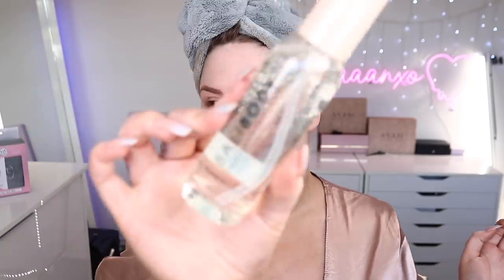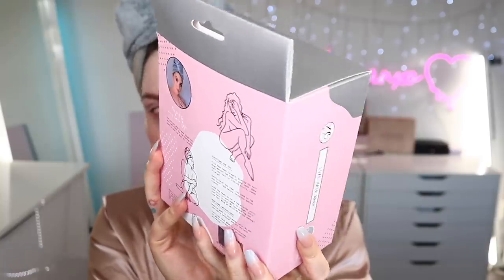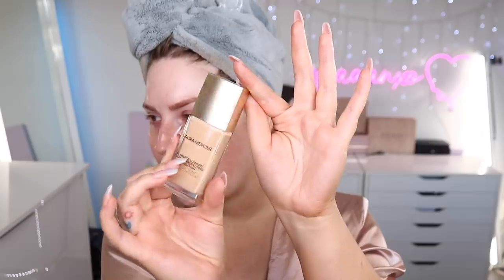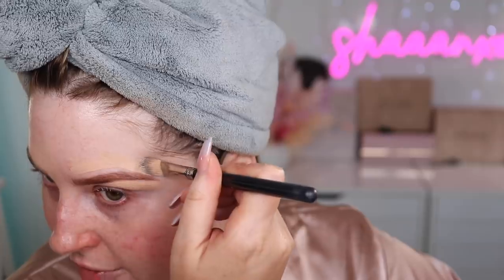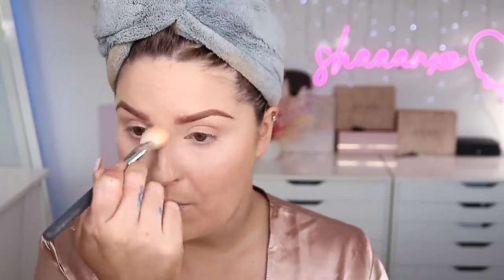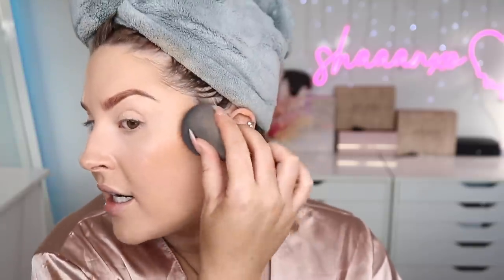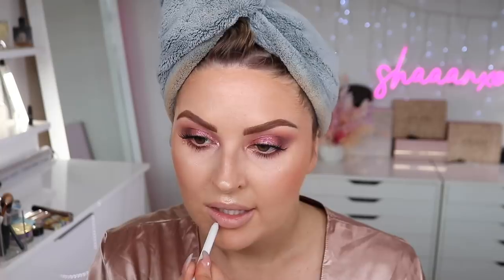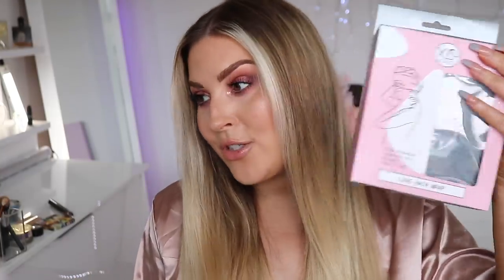full face of first impressions! 💕 actually in love with this look lol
today we have a new full face of first impressions ft the new naughty palette and more! what are your thoughts? i hope you are getting some time off to relax everyone, merry xmas!! xx

^ xoBeauty Brushes - Concealer Brush, Small Face Brush, Contour Fan Brush, Crease Blender Brush, Short Shadow Brush

MARKED WITH ^ = GIFTED/MY BRAND

📫 P.O.BOX ADDRESS 📫
Shannon Harris
Palmerston North
NEW ZEALAND